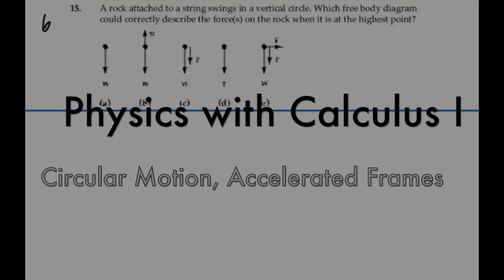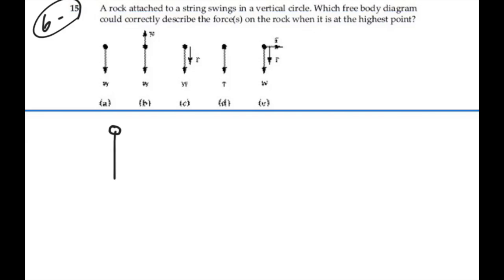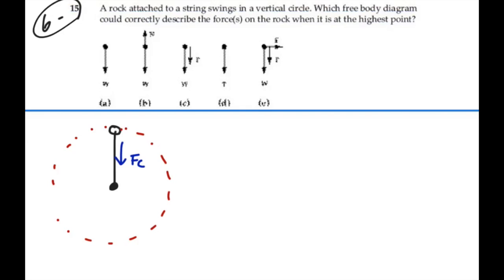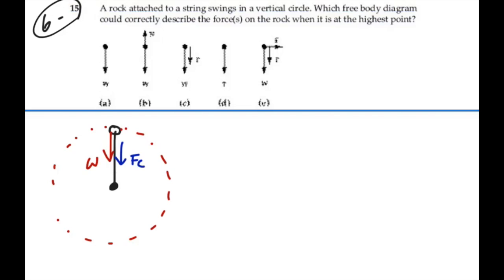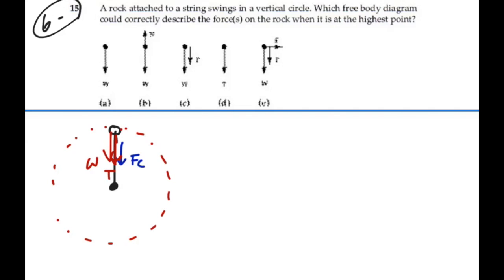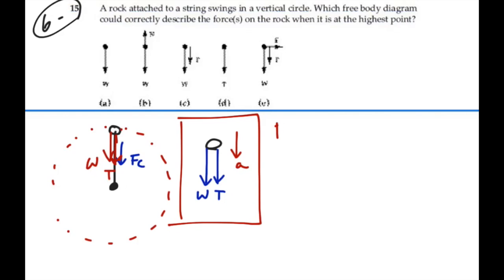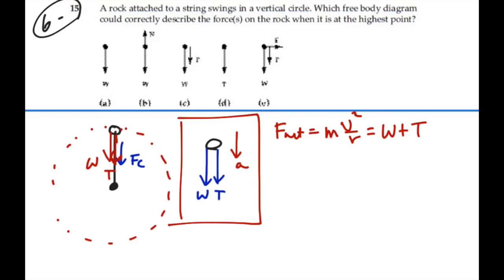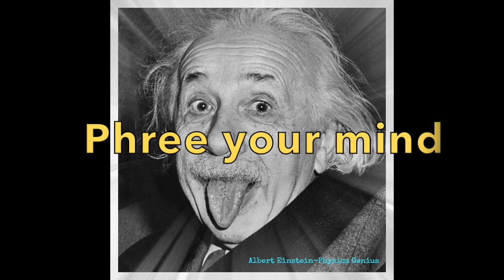Circular Motion, Accelerated Frames_Prob 06-15